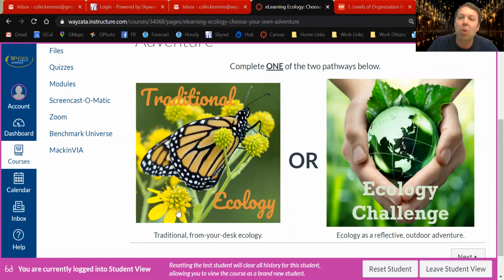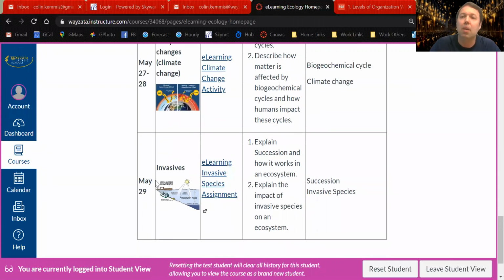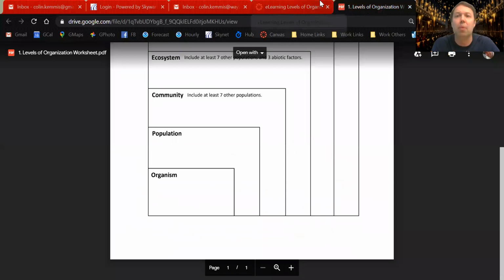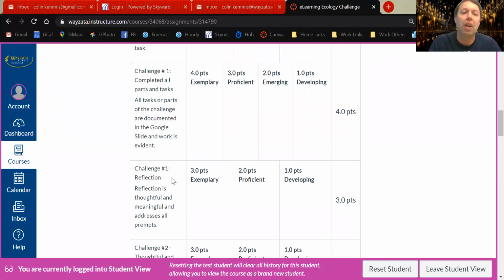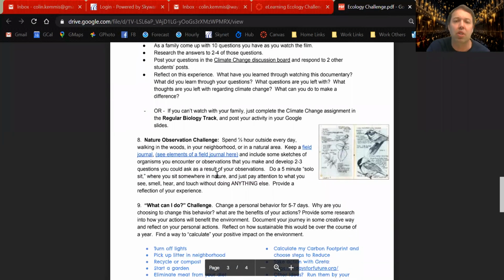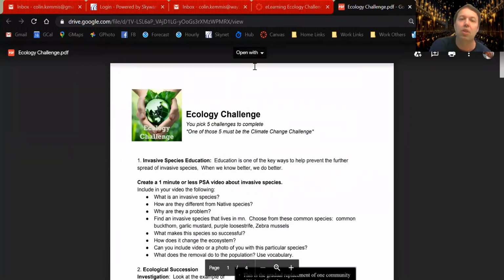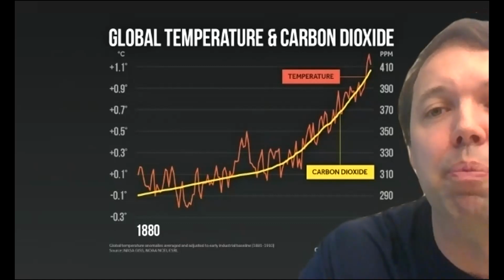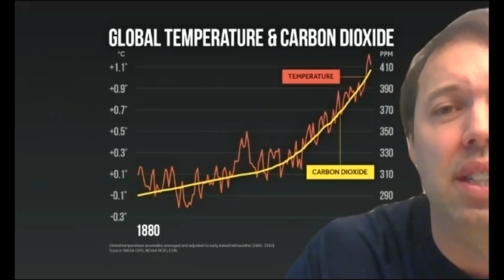Morning Meeting 5-20-2020